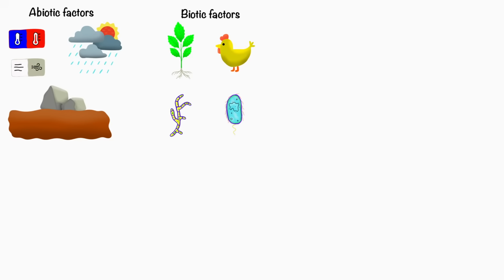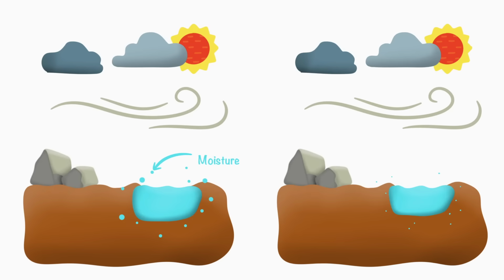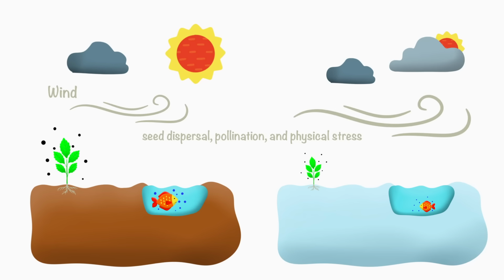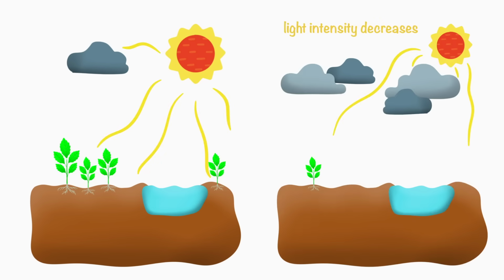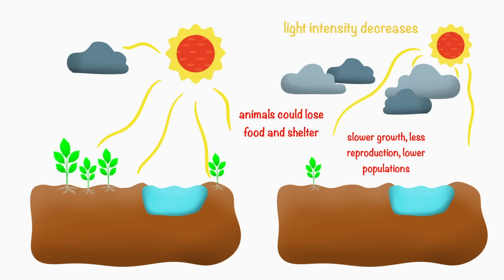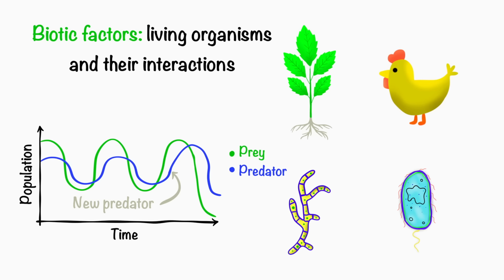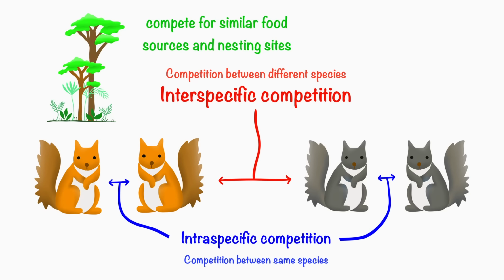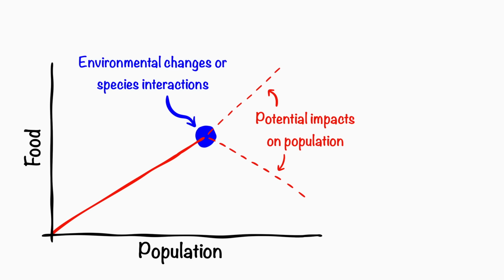GCSE Biology AQA - Biotic and Abiotic Factors [2026 exams]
This video covers AQA Biology syllabus sections 4.7.1.2 (Abiotic factors) and 4.7.1.3 (Biotic factors). We'll explore how non-living factors like light intensity, temperature, moisture, soil conditions, wind, and gas levels affect communities, alongside living factors including food availability, predators, pathogens, and interspecies competition. The video emphasizes interpreting data showing how changes in these factors impact community dynamics and population sizes.